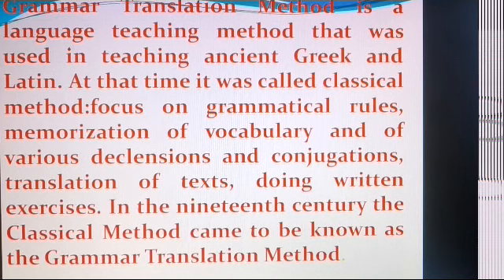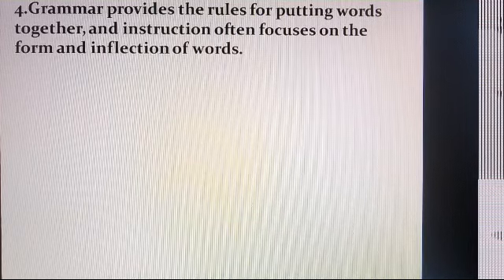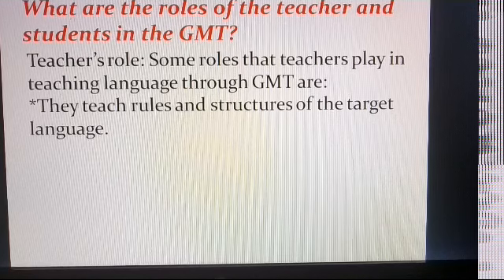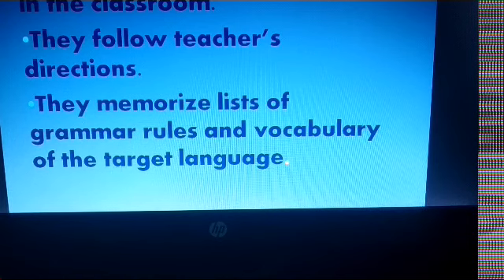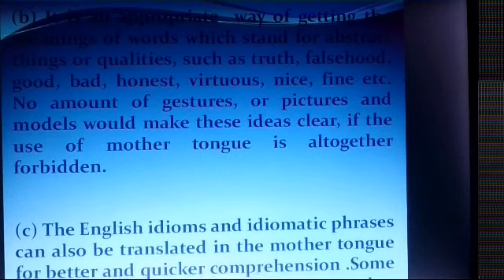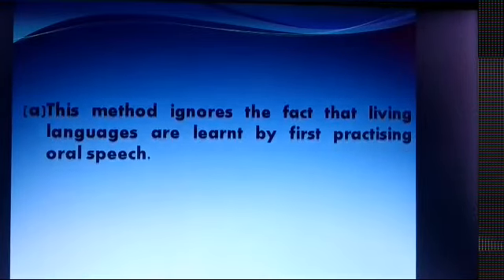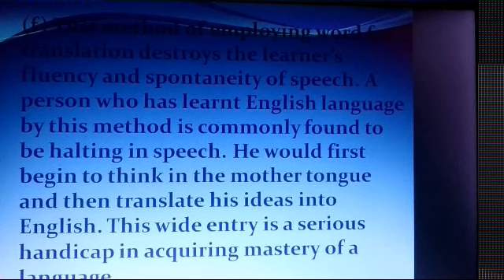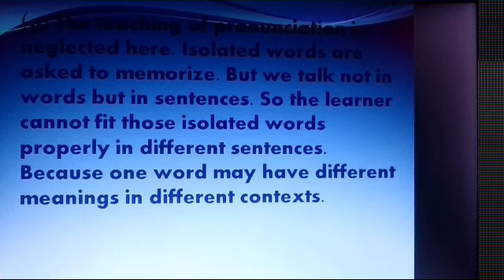Linguistics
Honours Fourth Year.